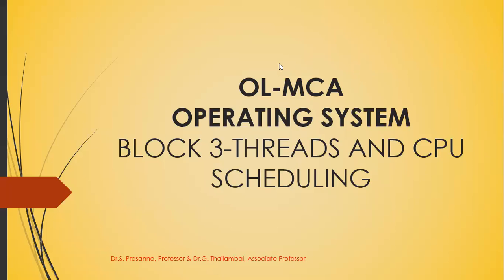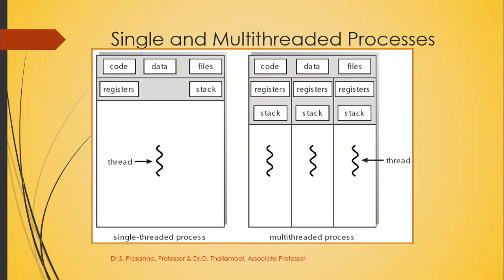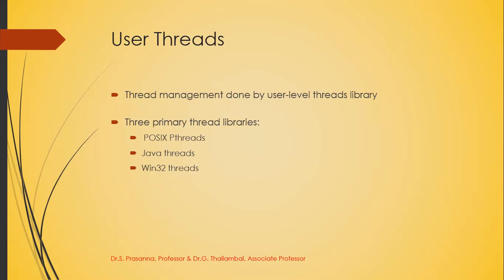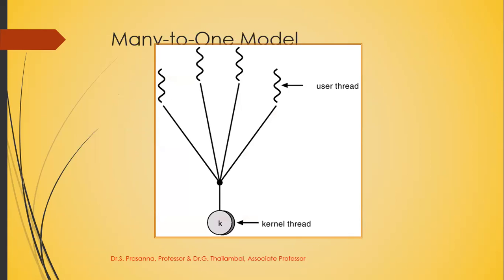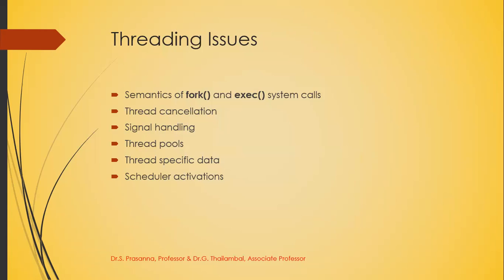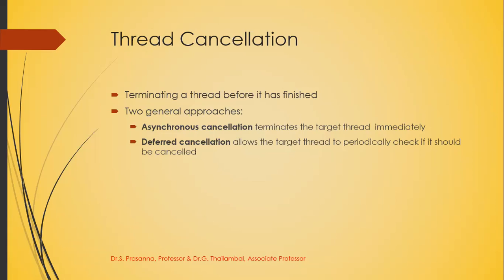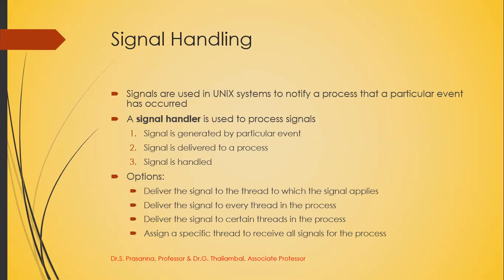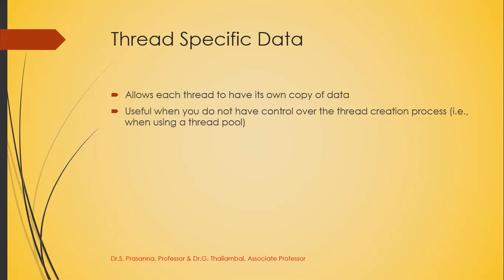Block 3-Unit 9-Threads,Multithreading,Thread Issues